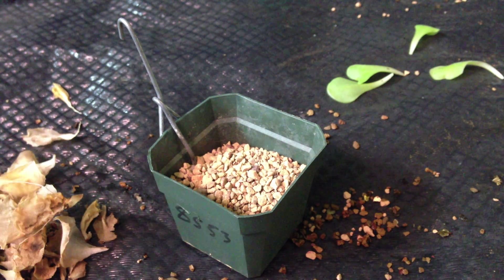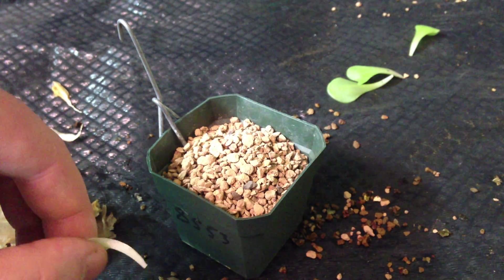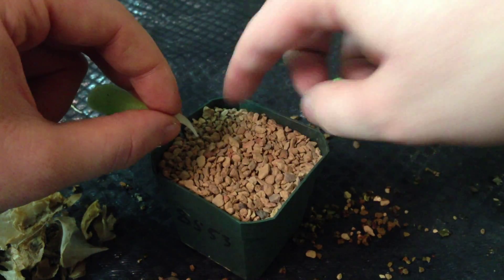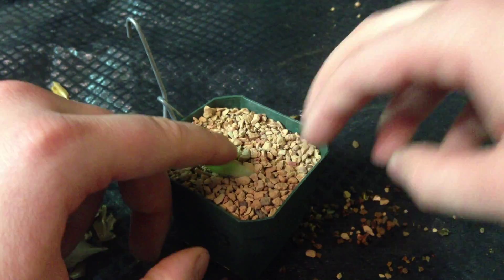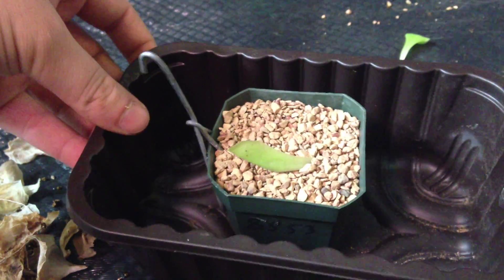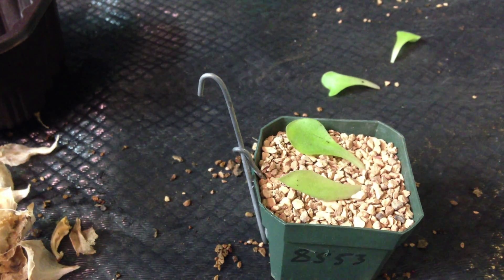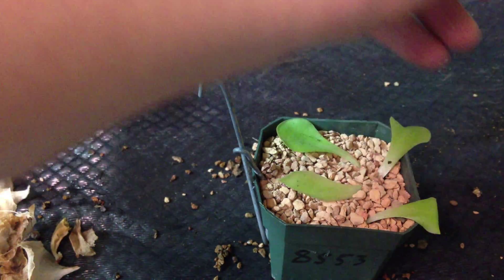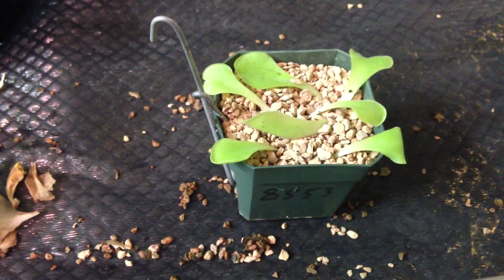Propagating Mexican Butterwort leaf - Pinguicula moranensis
This is a simple video on how to actually put the leaf pullings into a pot. Simply jiggle a few leaves off the main plant, preferably at the bottom so as not to destroy the plant's centre by accident.
Then you just put the leaves into the soil and treat the pulled leaves as normal adult P moranensis.

An alternative propagation method exists where you put the leaves into a plastic bag and spray once with water on the inside. Then sit the bag near a light source and wait until the leaves strike. When they strike plant them and treat them like adults.

In nature this method shown in the video would happen by leaves being washed off in a heavy rain or a wind storm or by some wild animals running near the plants in situ. The leaves then fall and grow where they would land, as long as it is favourable. It would not be as reliable in the wild due to rot and situational inconveniences.